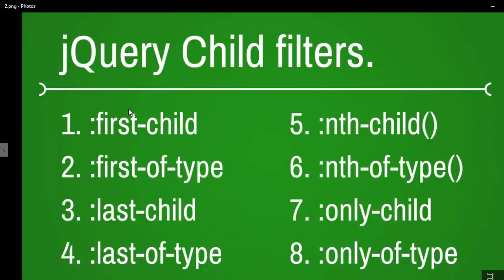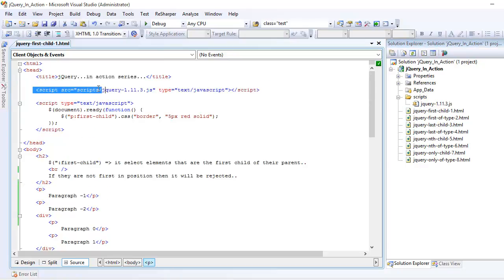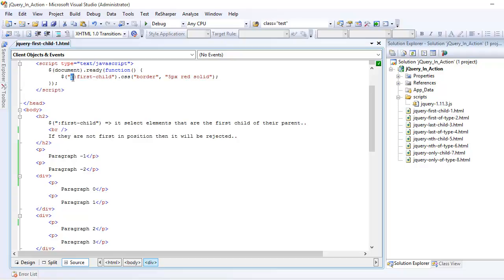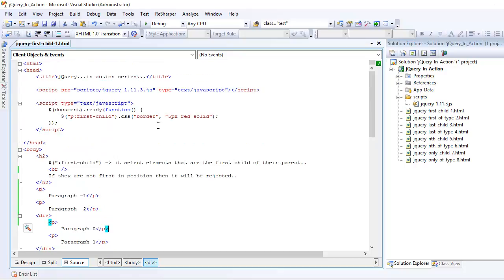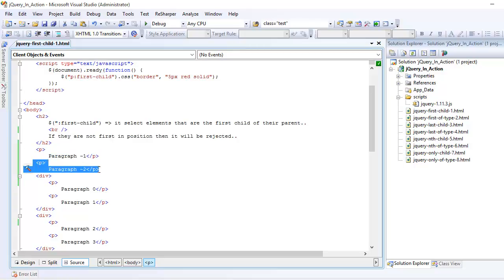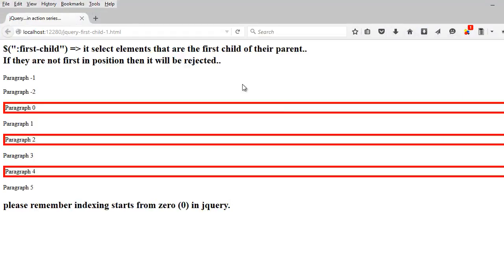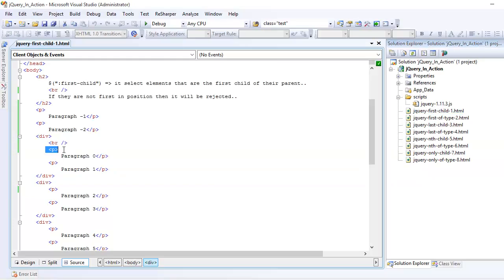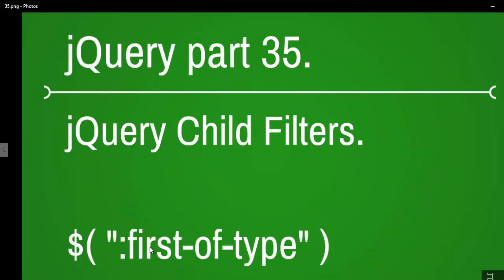how to use first child filter in jquery - part 34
This video is explains what is first child filter, how to use first child filter and where to apply first child filter.

I will try cover all the possible child filters as much as possible. rest you can take it as a homework.

1. :first-child              : Complete
2. :first-of-type
3. :last-child
4. :last-of-type
5. :nth-child
6. :nth-of-type
7. :only-child
8. :only-of-type

please try this code on your machine and try to do some crazy stuff.

I will try to reply you as soon as possible.